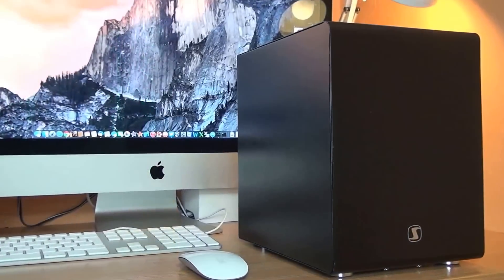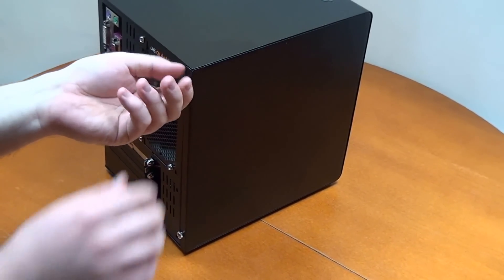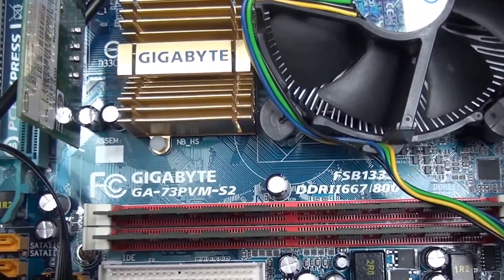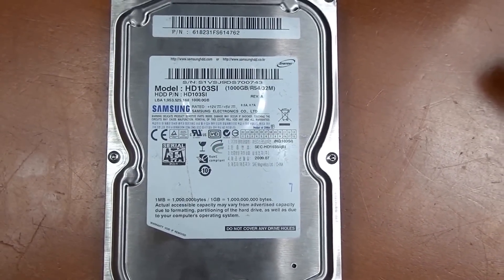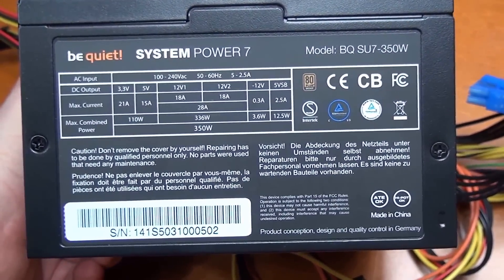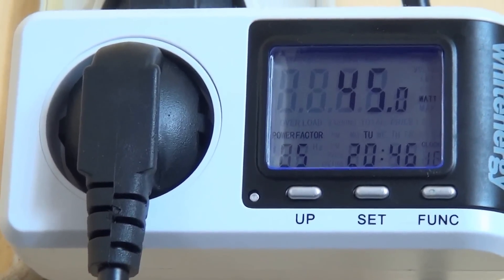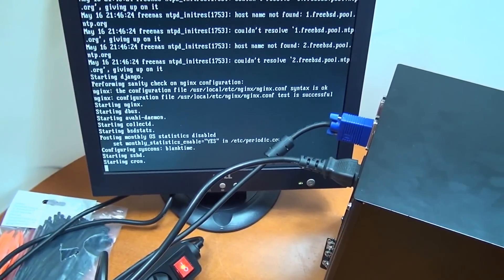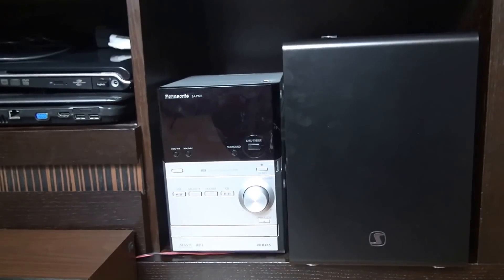Cheapest NAS? FreeNAS build!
Let's take some old hardware and build a epic NAS for home use!